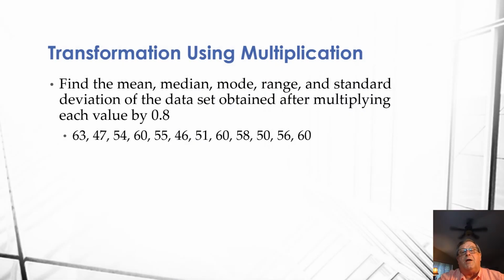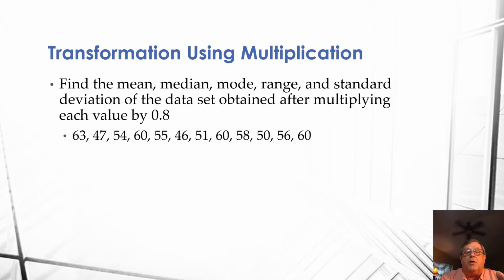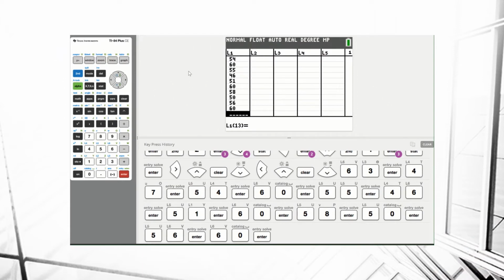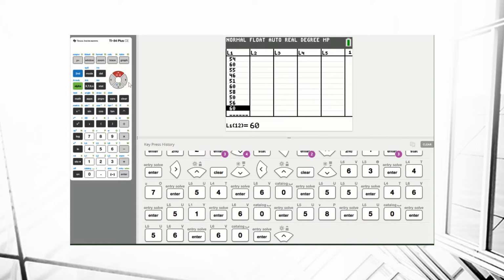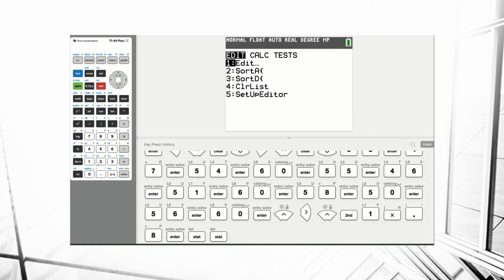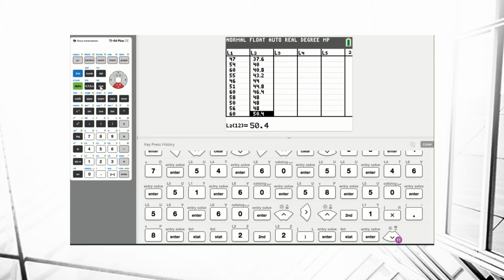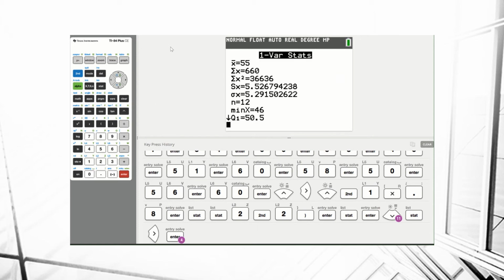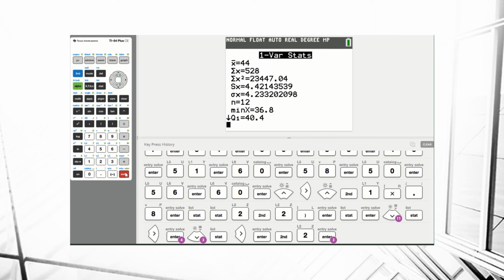Transformation Using Multiplication